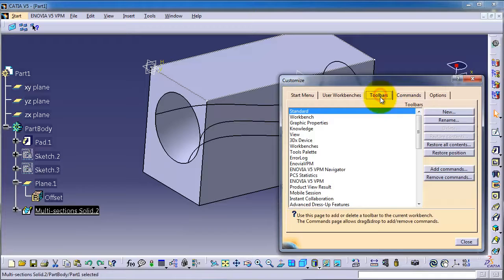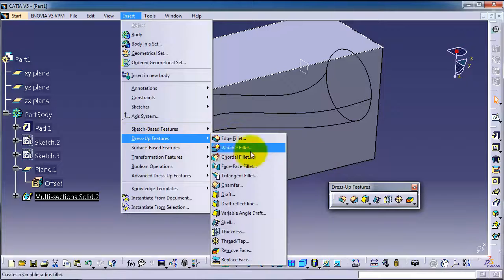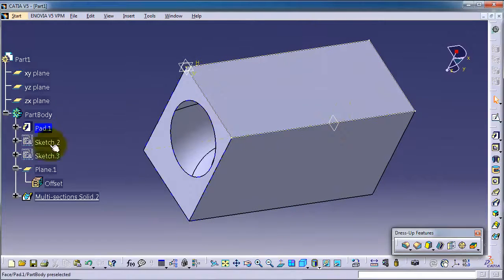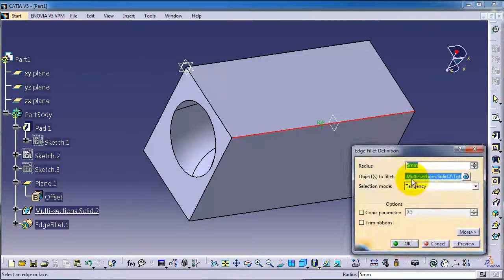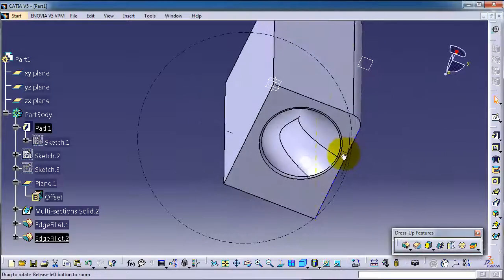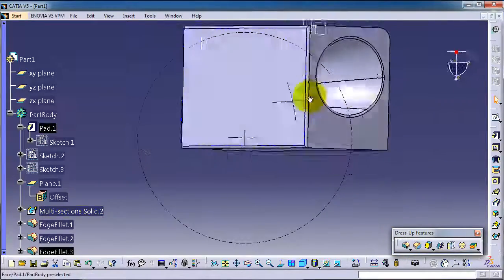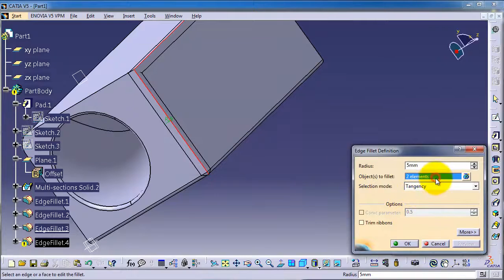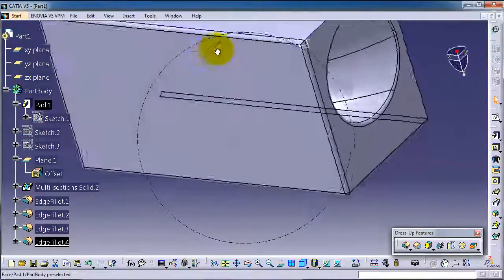18 CATIA Beginner Tutorial- Edge Fillet